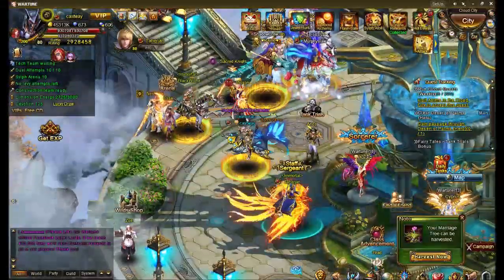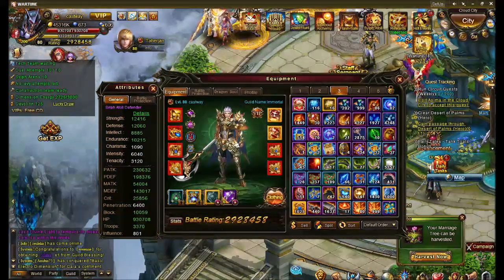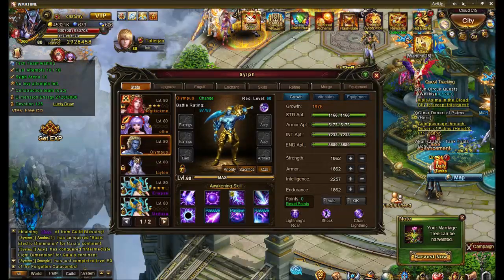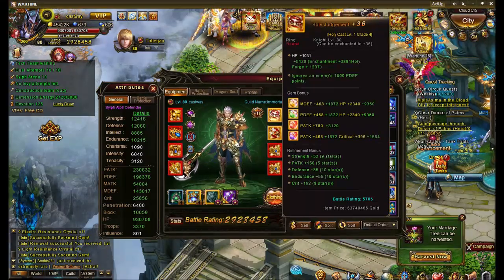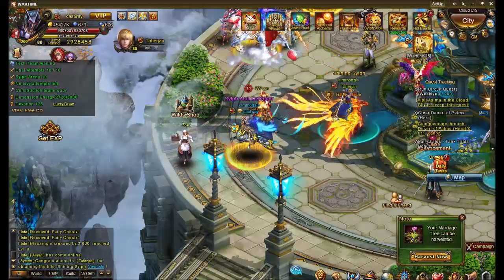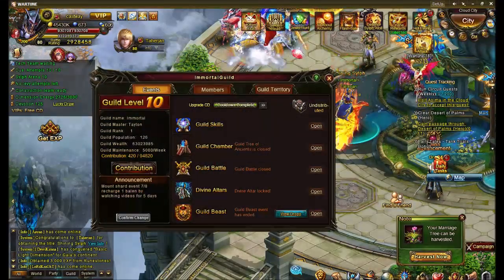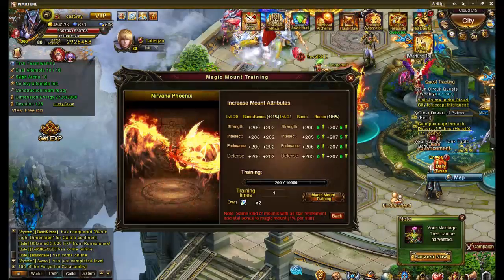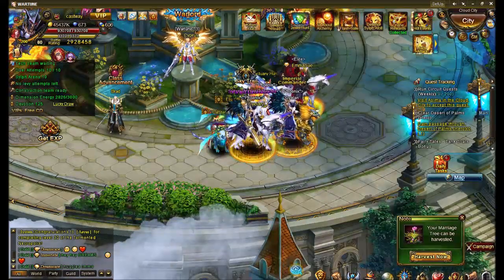toon and patch 5.0 overview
was meant to be a toon overview but i get focused on explaining a bunch of new things